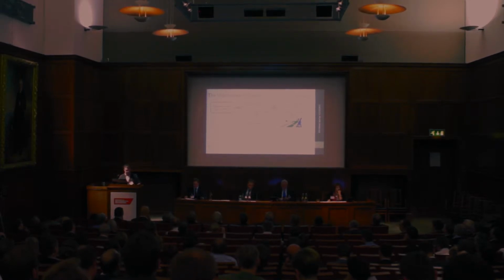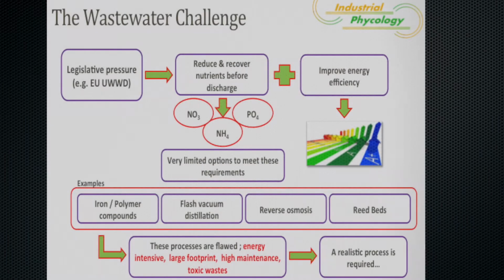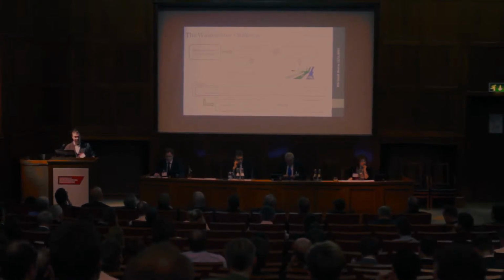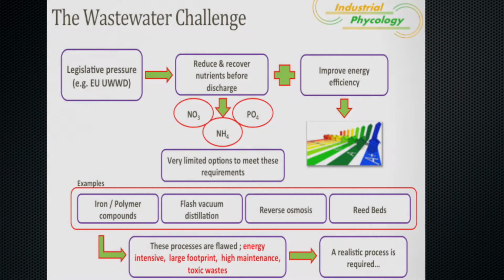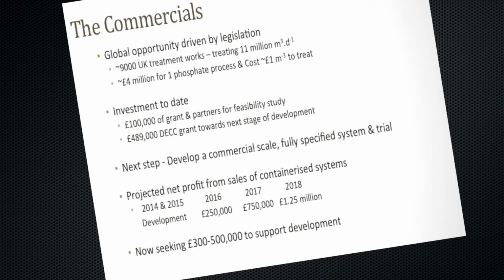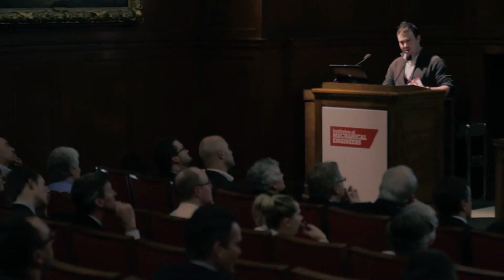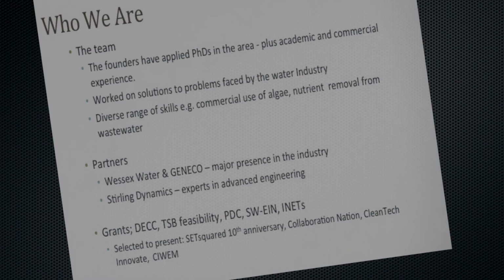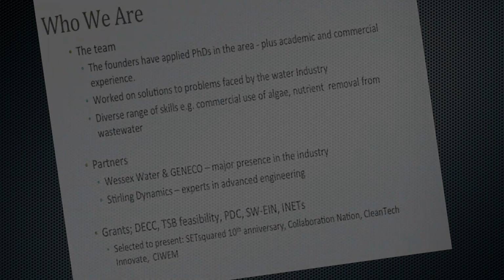Cleantech Innovate - Industrial Phycology - Daniel Murray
CleanTech Innovate 2013 Presentations, EcoConnect